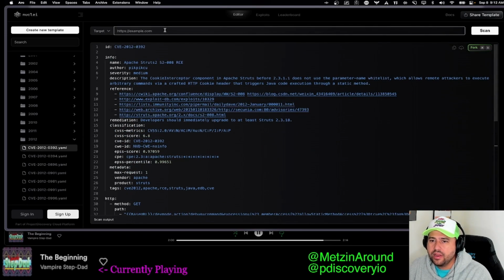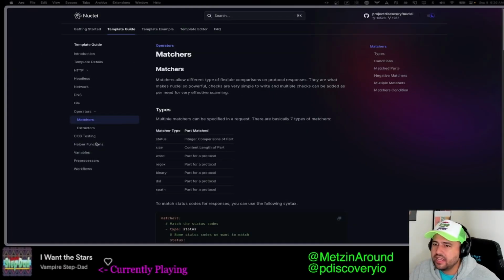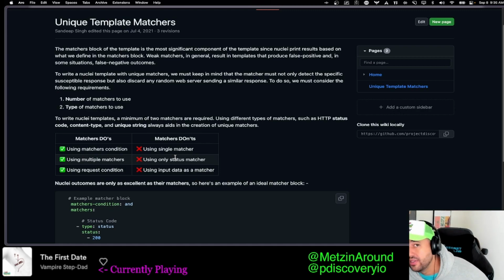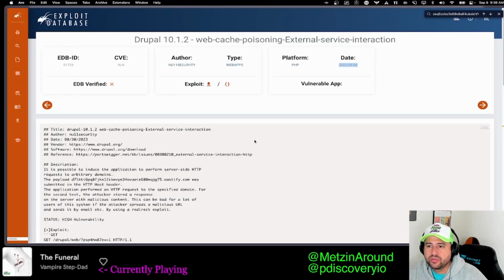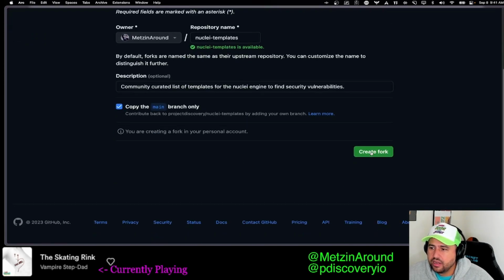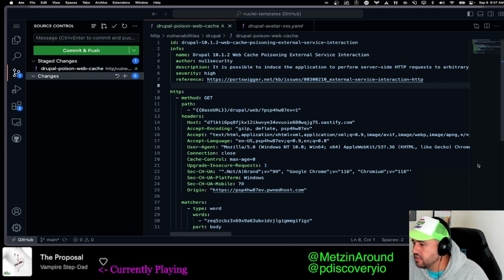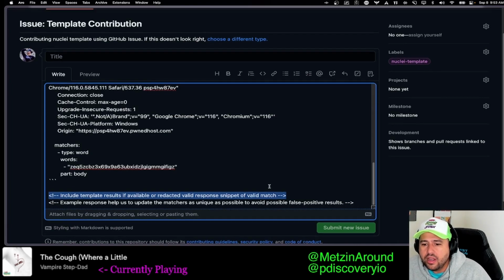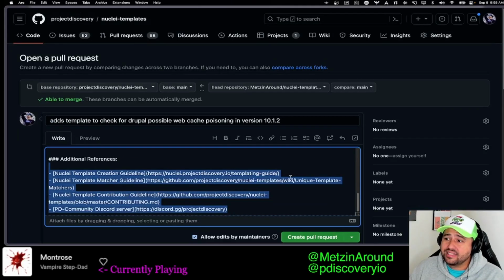Contributing to Nuclei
In this edited stream from Developer Community Manager Pj Metz, you can learn about how to contribute a template to Nuclei! Pj will talk about writing a template using templates.nuclei.sh, go over the contribution guide, and walk you through forking, pushing, and eventually creating a PR for your template to be included in the official ProjectDiscovery templates repo.

Thank you to @VampireStepDad for allowing us to use his music.

About ProjectDiscovery:
When we started, our goal was to make vulnerability detection a very fast and collaborative process. With more than 1,000 contributors, we've grown from a small project into a robust vulnerability automation framework.

We now have over 50 million monthly scans from active users in over 100 countries. Empowering many of the top enterprises in their regular vulnerability workflows.

We're excited to announce that we are expanding this offering with enterprise-grade SaaS capabilities. We aim to make automation and collaboration even easier, so you can run it on scale without additional tooling.
Timestamps coming soon!
00:00 start